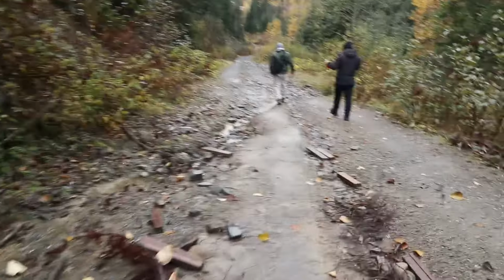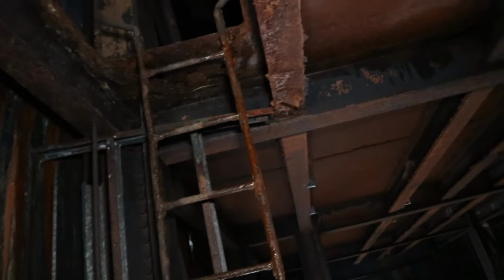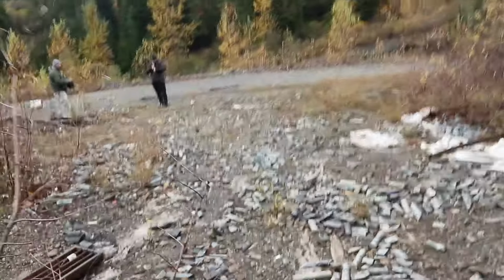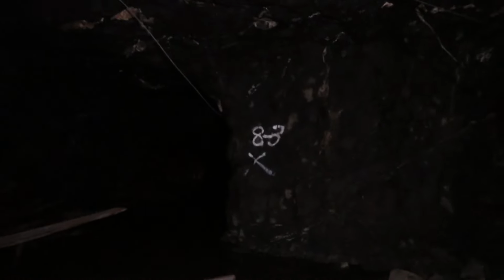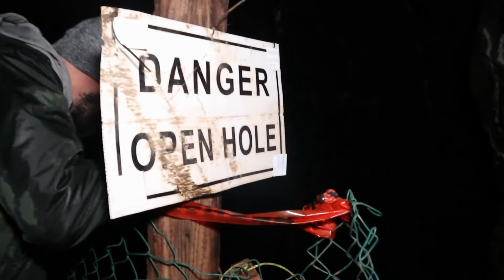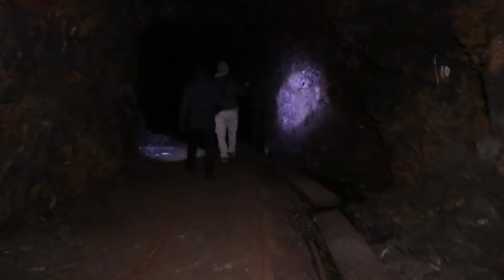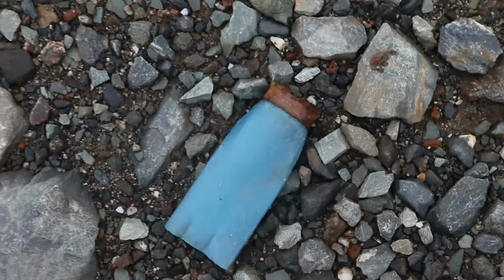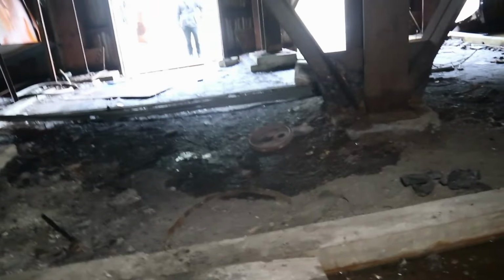EXPLORING ABANDON COAL MINE FACTORY !!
on this episode of abandon places we where EXPLORING abandon cole mine factory in HOPE B.C and this place way AMAZING and INTRESTING